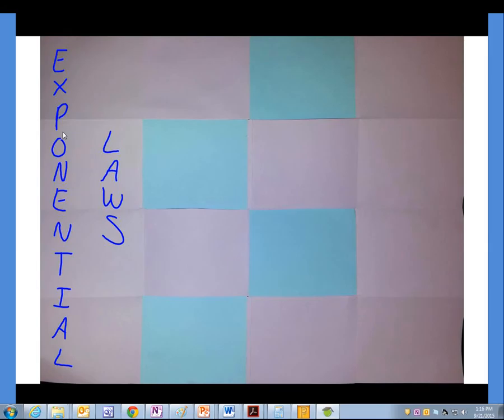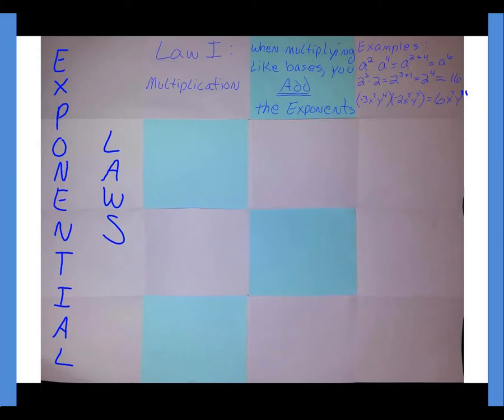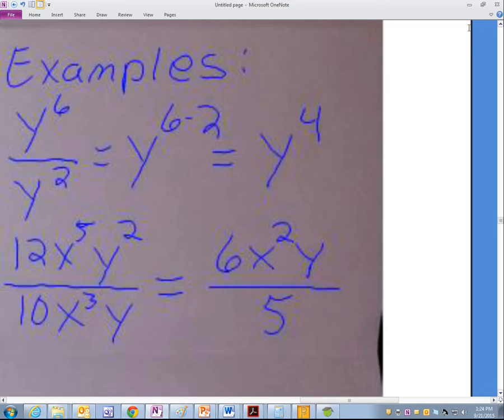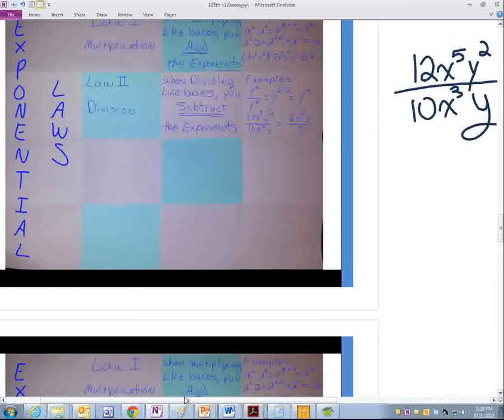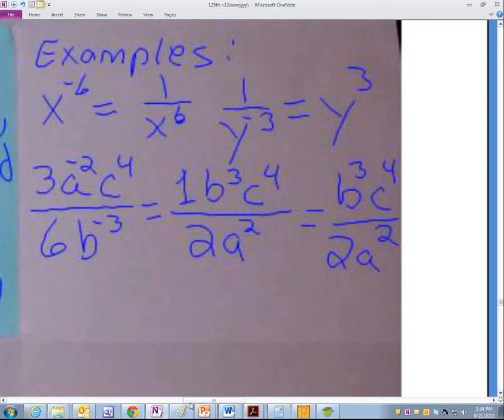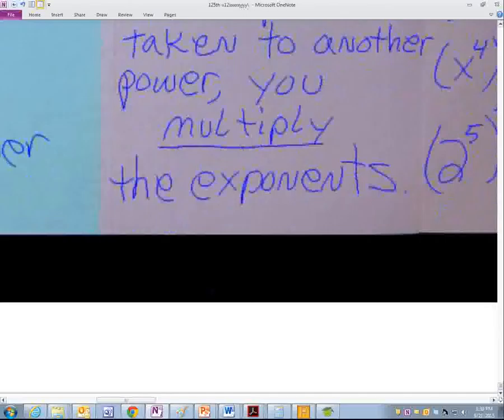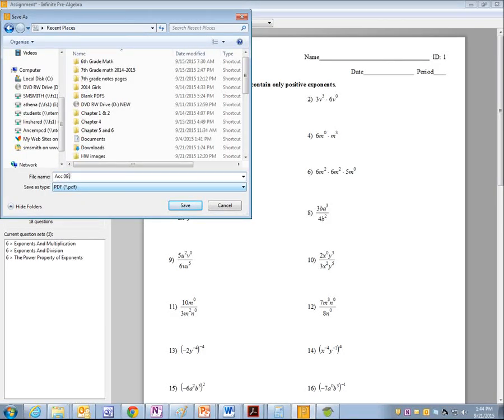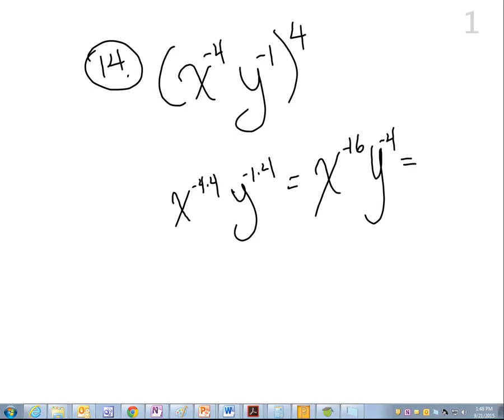Accelerated PreAlg Exponential Laws